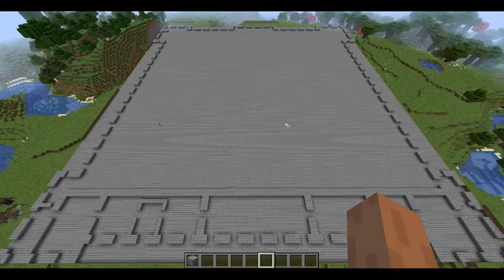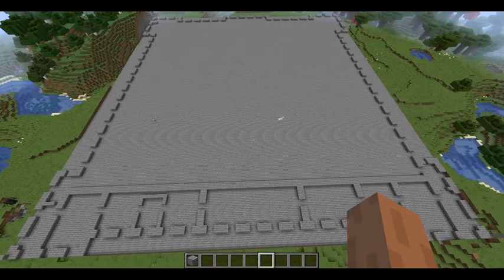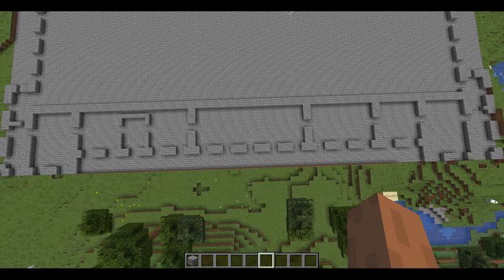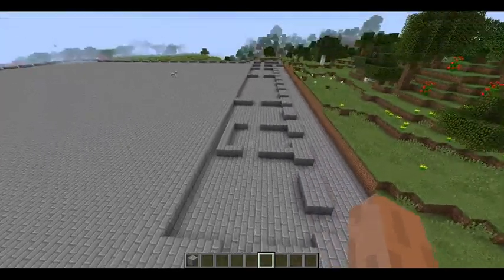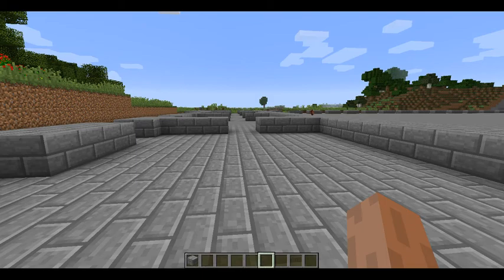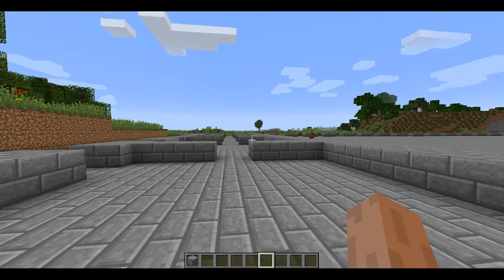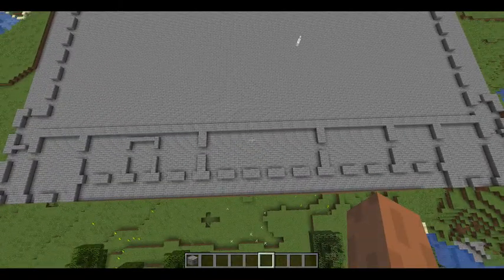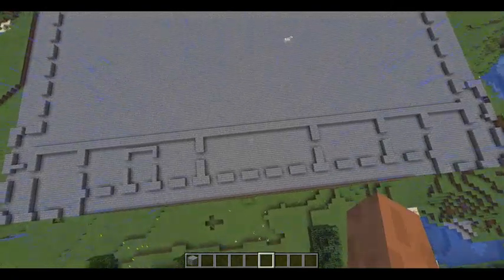3. Palace inner rooms foundations. (Video in English.)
I continue with the foundations designing and in this time with the building inner rooms one.